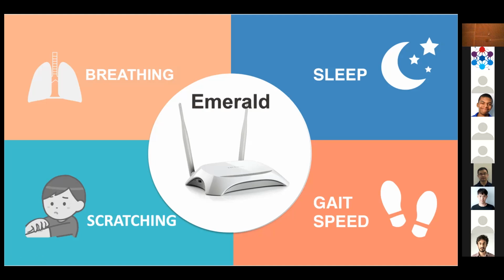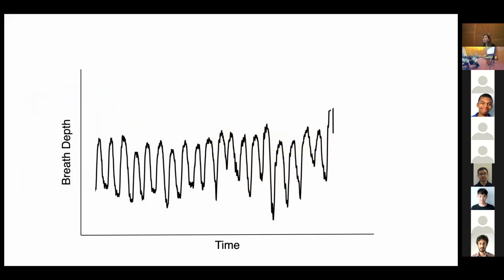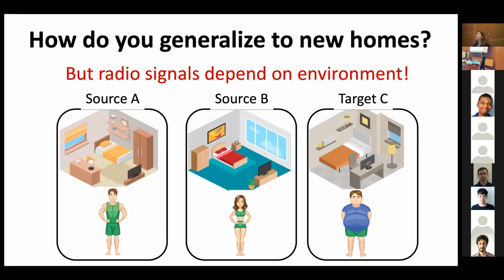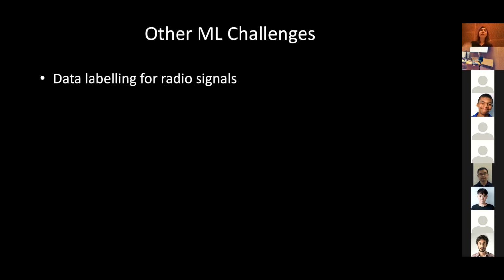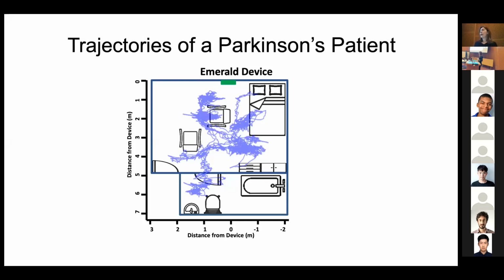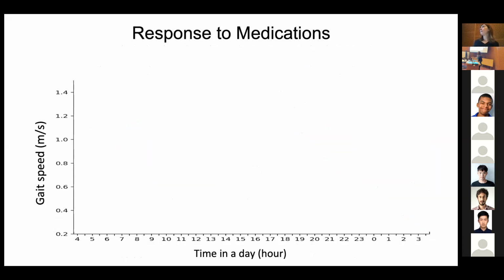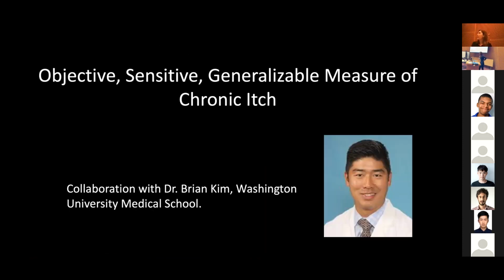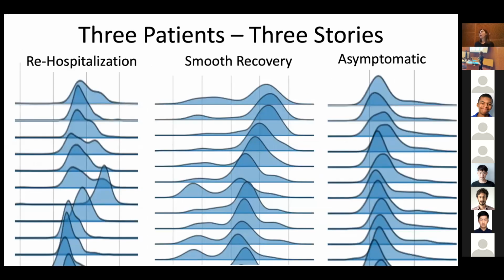Jameel Clinic Seminar Series: Dina Katabi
Dina Katabi: "Using AI to Develop Objective Sensitive Measures for Assessing Diseases: Parkinson's and Atopic Dermatitis"

11/10/2021